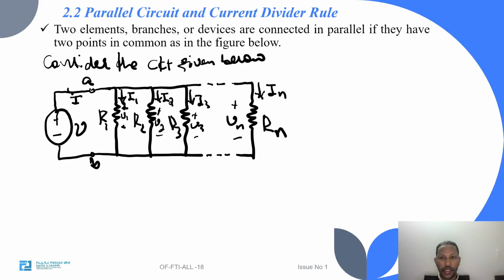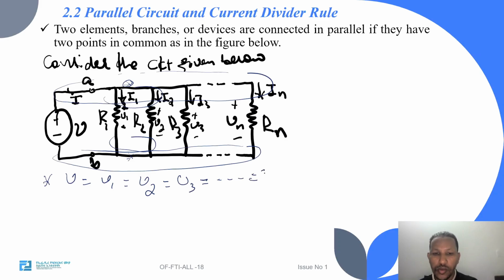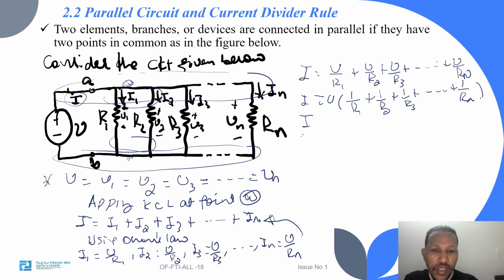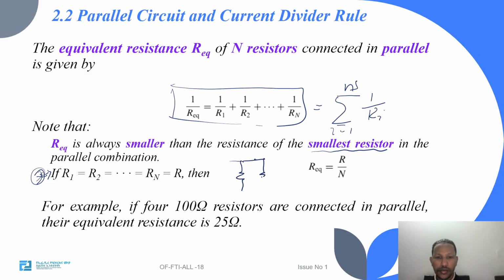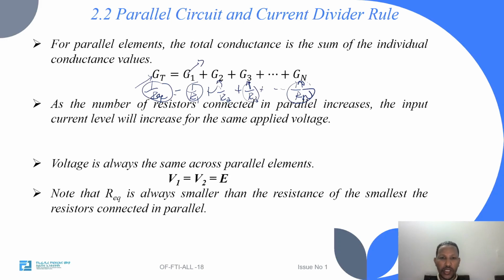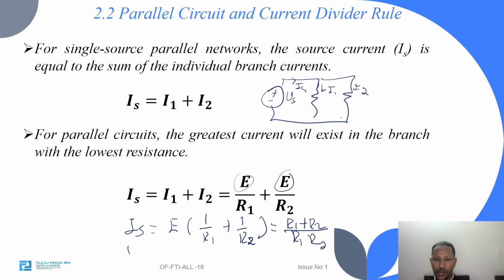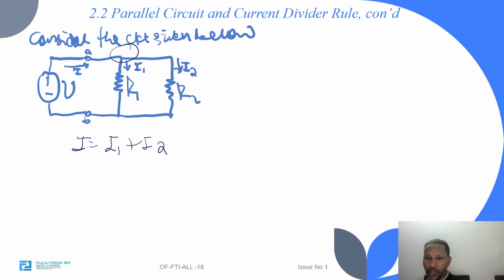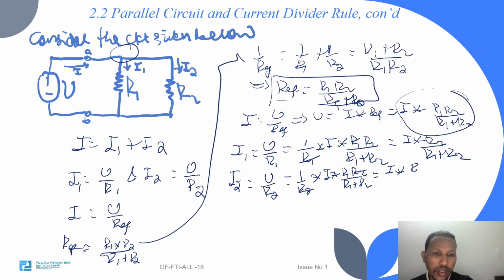Circuit Analysis | Week5 Part2 | Gebrie Teshome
In this video i will explain: Parallel circuit, determination of total resistance for parallel connected  resistors, current divider circuit and principle of current divider rule and power calculation in parallel circuits.